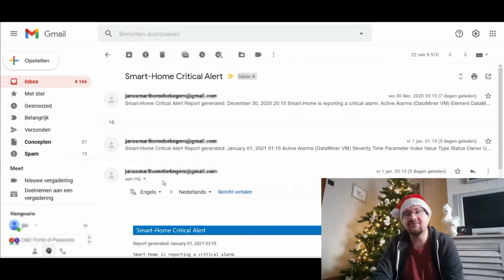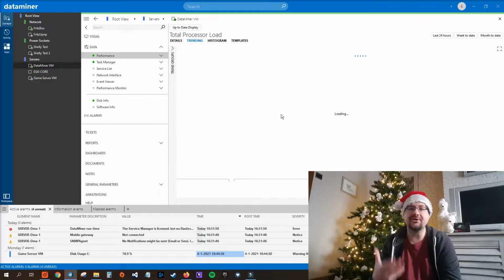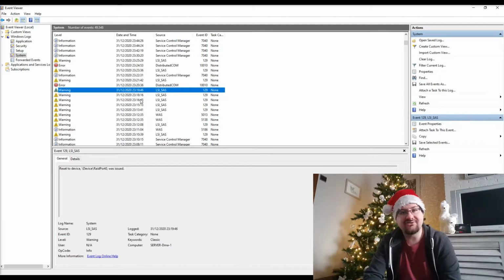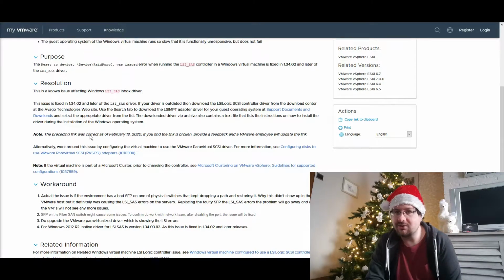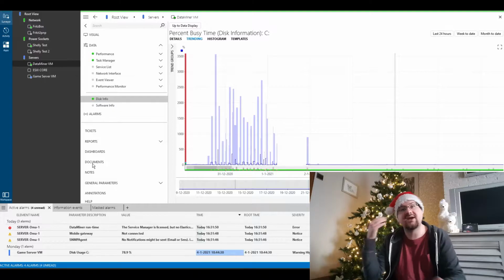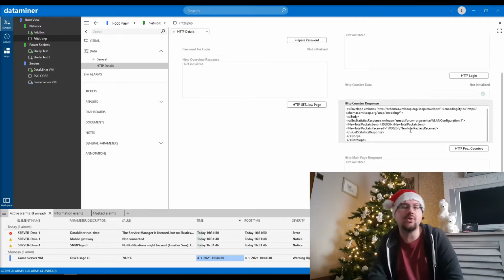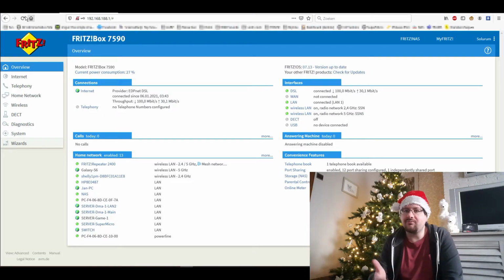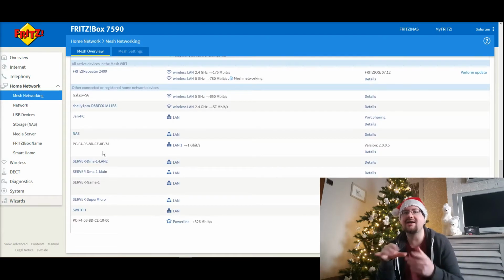The Smart Home Quest S1 E9 Fritz says hi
Actual Critical alerts! Having a look at SCSI (excuse me?) and we add a new member to my DataMiner family: Fritz!

Also a side note! If you're interested in investing some money in crypto for long term but feel like you've missed the Bitcoin rocket? I would like to recommend: WISE Tokens. A recently started DeFi that allows you to stake your purchased tokens for X years and getting profit from them similar to a bond. If you use this link and then end up staking some, you'll get 10% extra